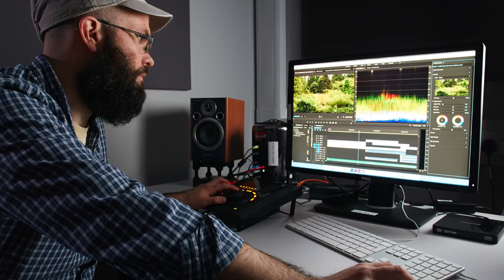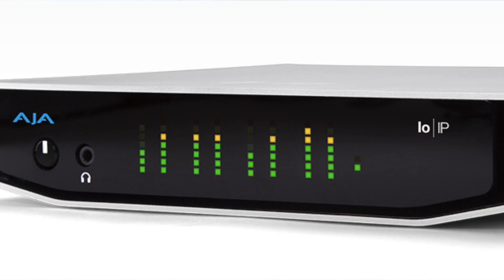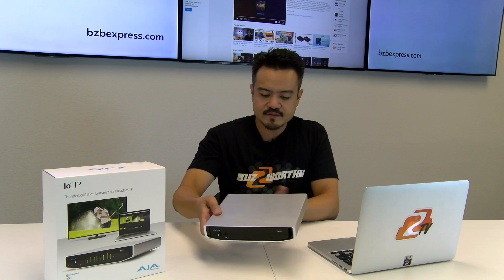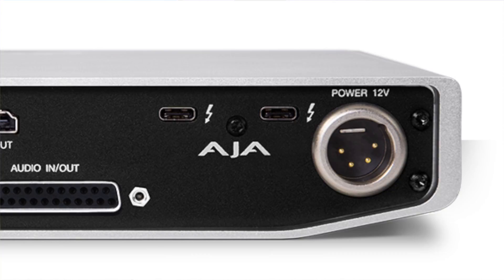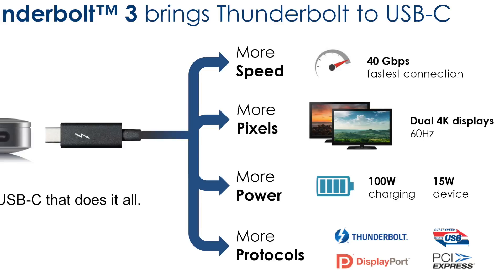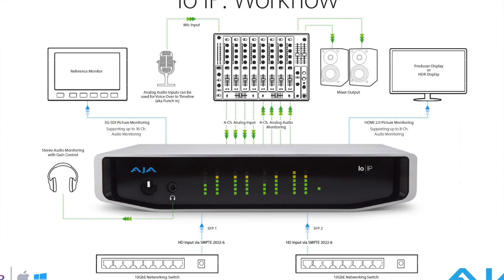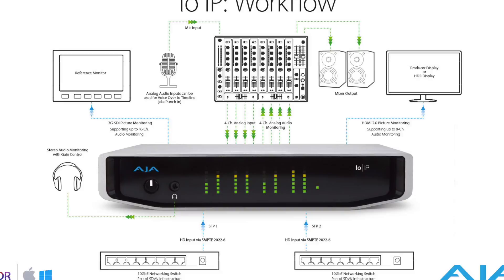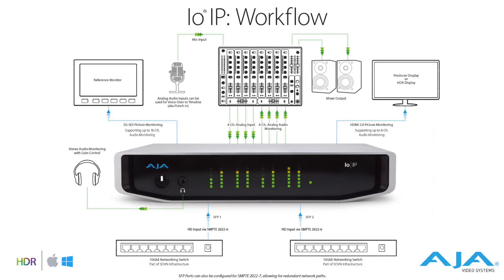AJA Io IP Pro Audio and Video I/O over IP for Thunderbolt 3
The AJA Io IP Pro audio and video I/O over IP for Thunderbolt 3 is a powerful tool for multi-channel HD audio and video I/O requirements over IP. It features an ingest and output across a 10 Gig Ethernet IP network with local monitoring over 3G-SDI and HDMI 2.0.

Io IP Software Compatibility